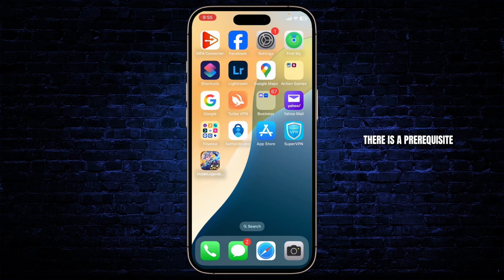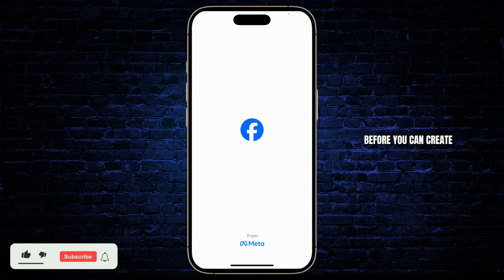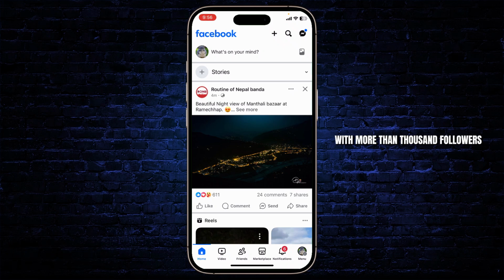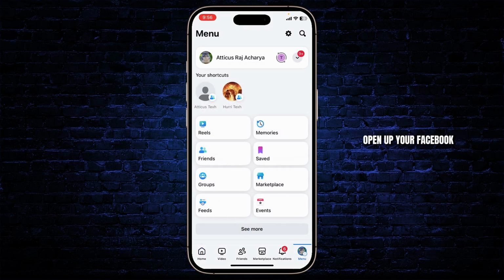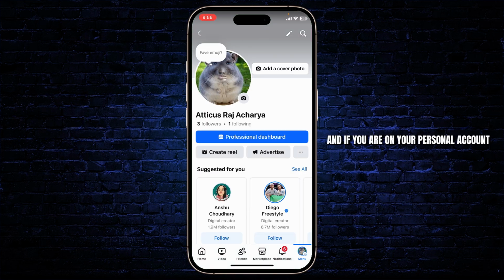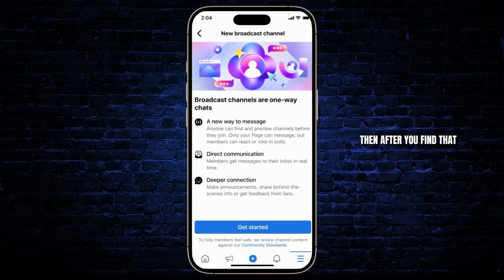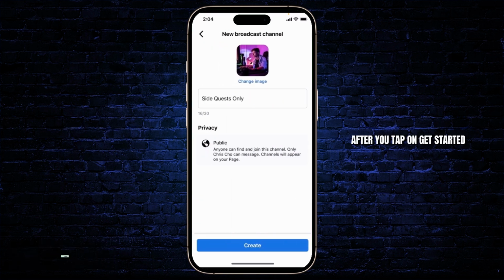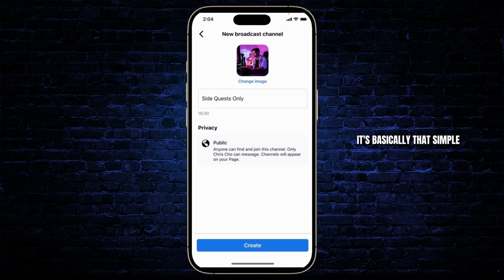How To Create Broadcast Channels on Facebook Page [UPDATE 2025]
Want to create a broadcast channel on your Facebook Page but not sure where to start? 📢📱 This 2025 updated tutorial will guide you step-by-step on how to create and manage Facebook Broadcast Channels — a powerful new way to connect with your followers in real time!

What You’ll Learn in This Video:
✅ How to create a broadcast channel on your Facebook Page (2025 update)
✅ Who can use Facebook Broadcast Channels
✅ How to send updates, voice notes, and media to your audience
✅ Best practices to grow and engage your community
✅ How this feature compares to Instagram Broadcast Channels

Whether you're a content creator, business owner, or community manager, this feature can supercharge your engagement and reach on Facebook.

📌 Chapters:
⏱ 0:00 - Introduction
⏱ 0:10 - How To Create Broadcast Channels on Facebook Page